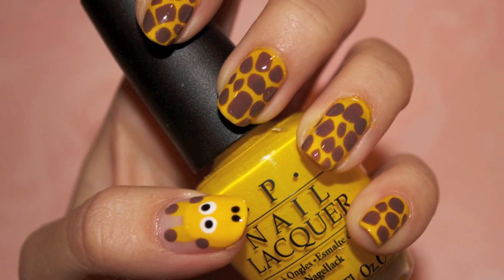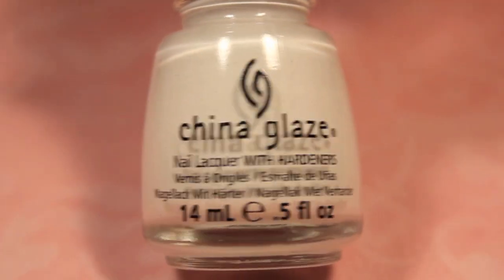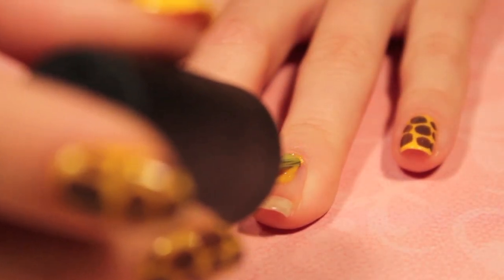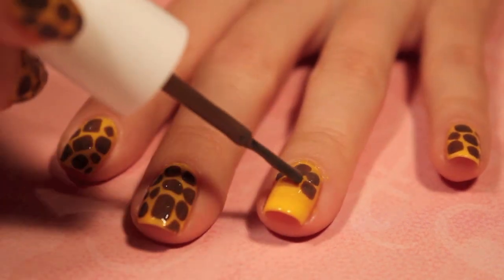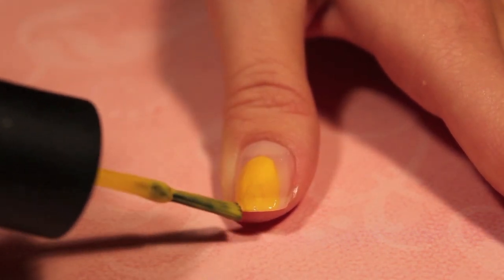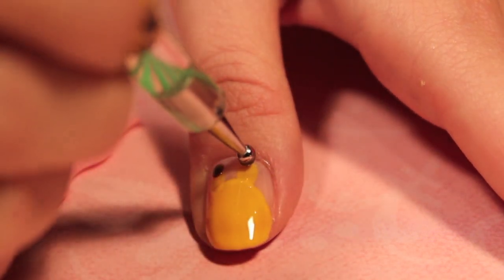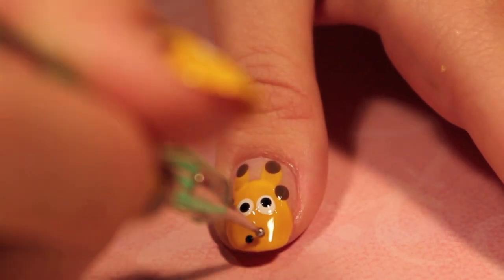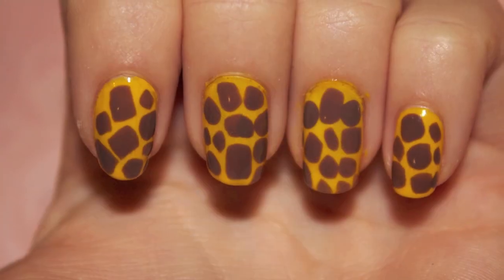Tutorial: Giraffe Nails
PRODUCT LIST:
Base Coat- Essie: All in one base
Yellow- OPI: Need Sunglasses?
Brown- Essie: Mink Muffs
White- China Glaze: White on white
Black- Sally Hansen: Black out
Thin tip craft brush
Medium dotting tool
Small dotting tool
Top Coat- Sally Hansen: InstaDri

-Rachel